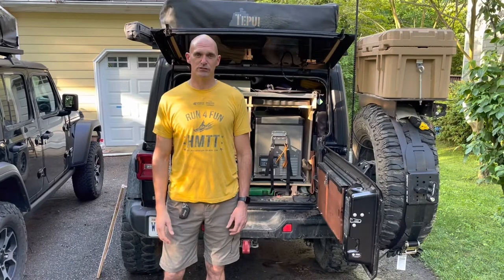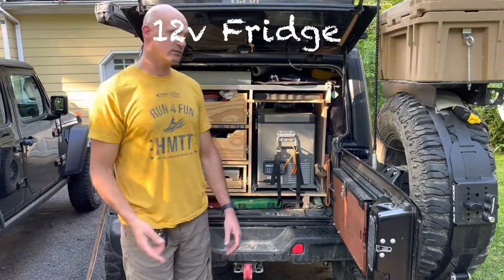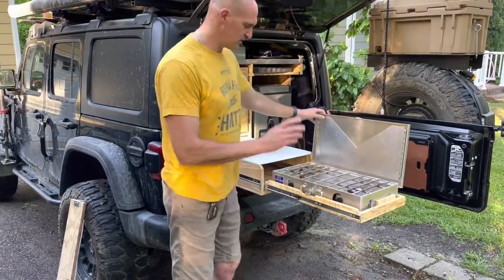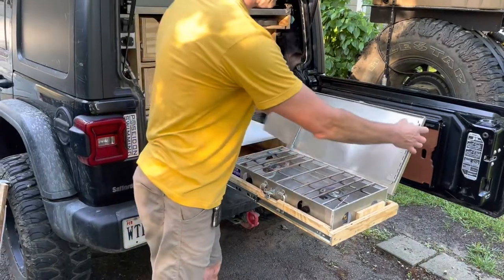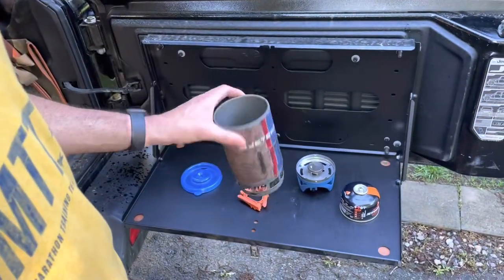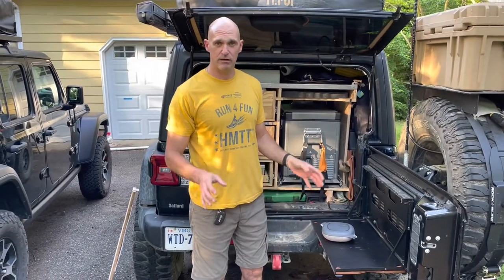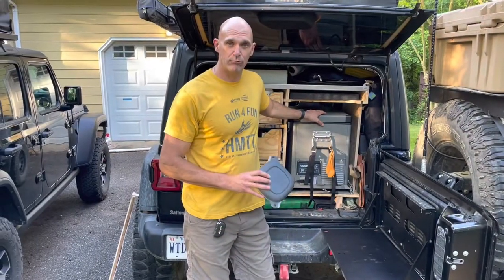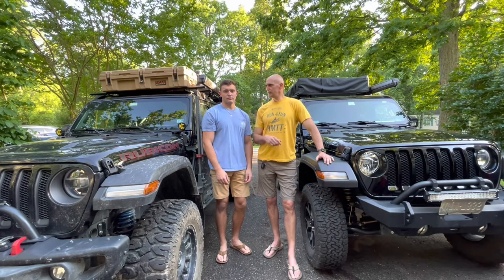Off-road Jeep Kitchen Adventures: 5 Essential Overlanding Kitchen Items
In this video we go over my top five must have items in my kitchen set up on the JLUR.  I have been vehicle based camping for the last 5 years and over that time I have come to rely on 5 main things

12v Fridge - mine is an ICECO VL45

Good Camp Stove - Partner steel 22 inch two burner stove

Jetboil flash cooking system

camp utensils - sea to summit

camp dishes - UCO mess kit

 to keep up with our new videos, like, share and please leave a comment i will get back to you quickly, and check us out on Instagram @fischerjeepadventures for insight before YouTube.

Offroading/Overlanding Gear:

67 designs JL Rail Mount